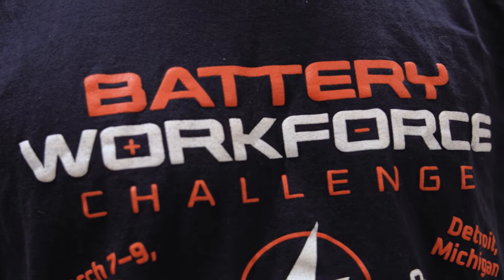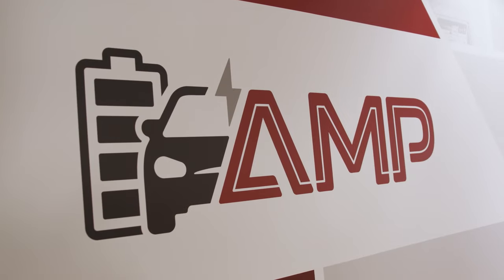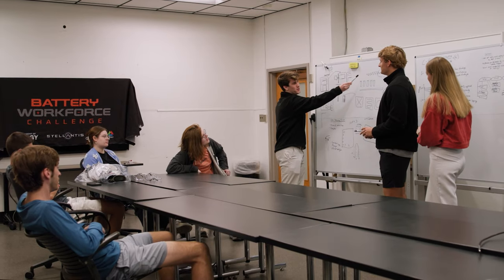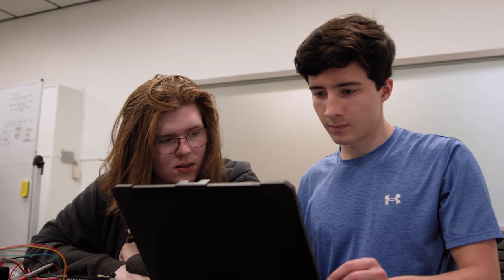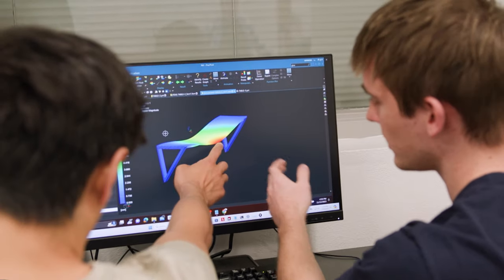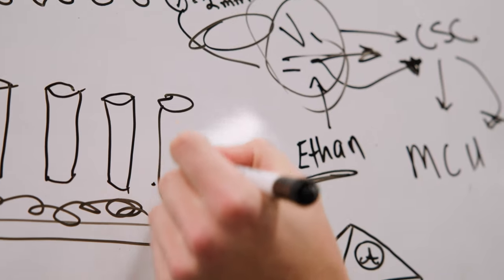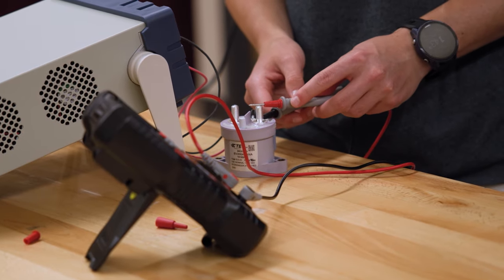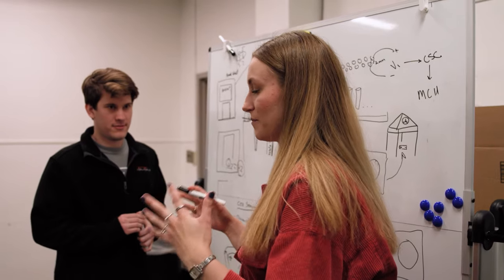Students compete to build an EV battery | The University of Alabama